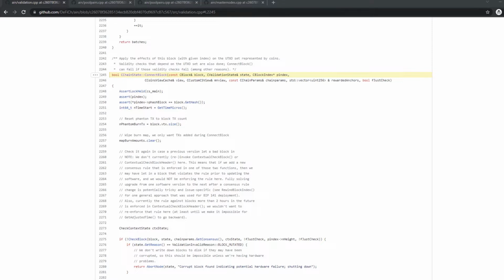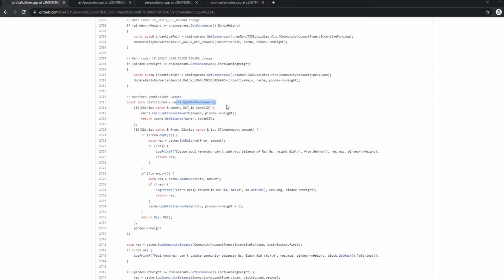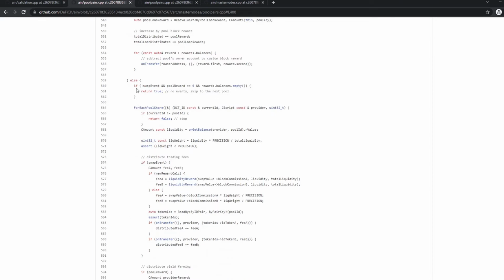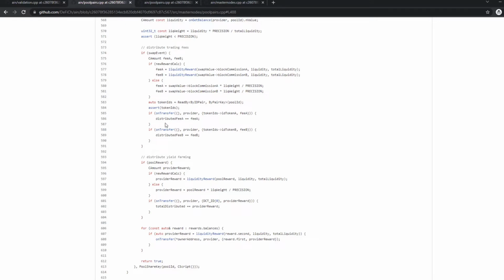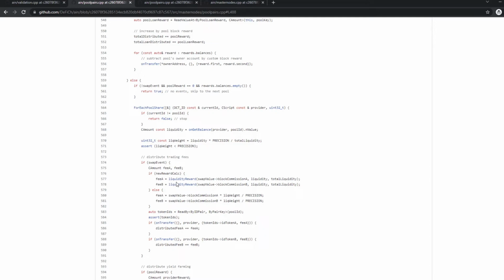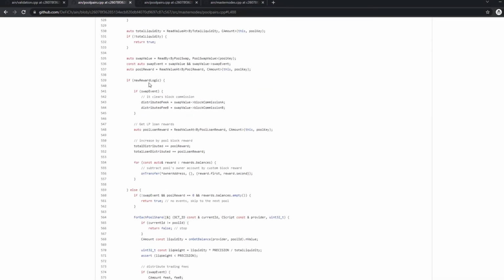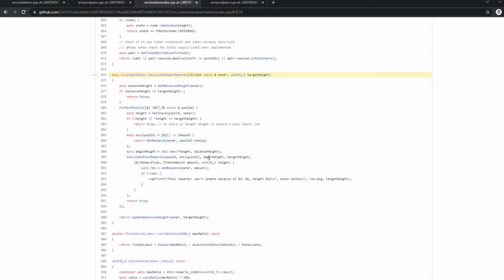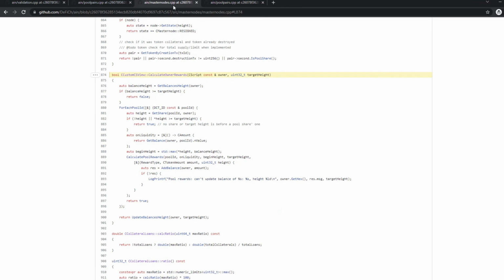Defichain Analysis: Distribution of LM Rewards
Liquidity Mining rewards are a great way to earn cashflow on defichain, but how are they actually done in the code?
In this video we take a quick look under the hood on how LM rewards are calculated and how this changed with the Eunos update.